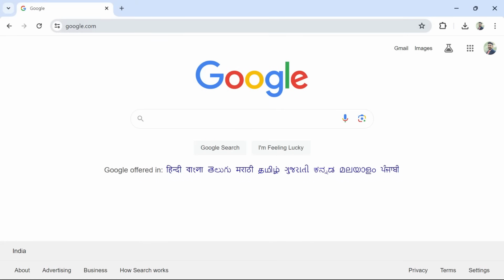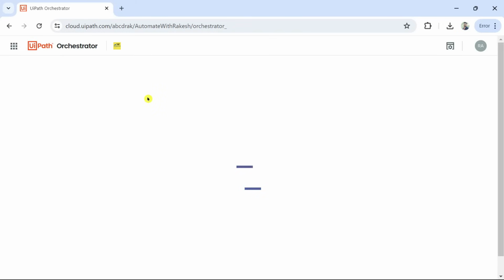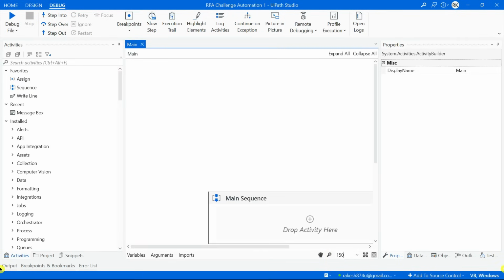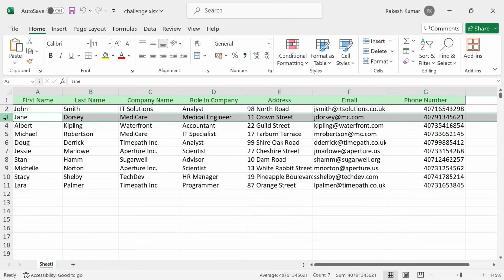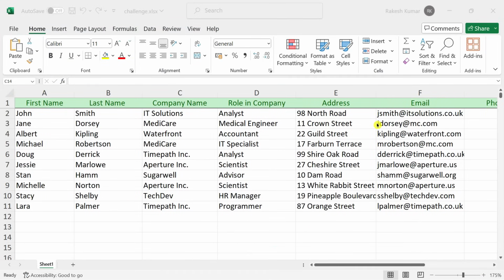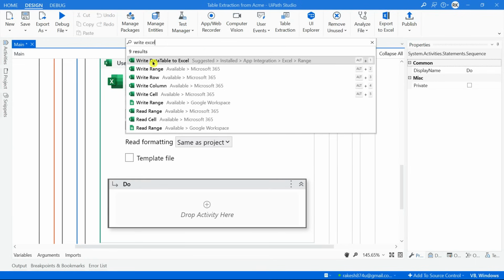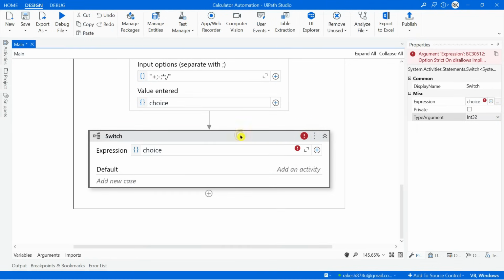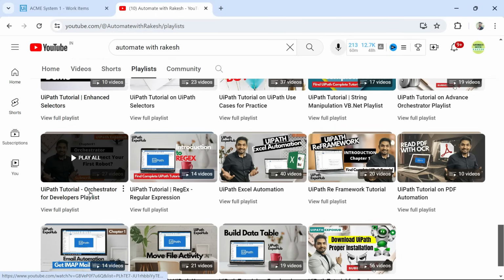UiPath Tutorial for Beginners | 2024 Beginner's Guide to UiPath Tutorial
Welcome to our UiPath Tutorial for Beginners! In this beginner-friendly tutorial series, designed specifically for newcomers, we'll walk you through the fundamentals of UiPath step by step. Whether you're a complete beginner or looking to brush up on your skills, this comprehensive UiPath Tutorial for Beginners will equip you with the knowledge and confidence to start automating with UiPath. Join us as we embark on this exciting learning journey together and discover the power of automation with UiPath Tutorial for Beginners!

Get Answers to:
How do I start learning UiPath?
Is UiPath easy to learn?